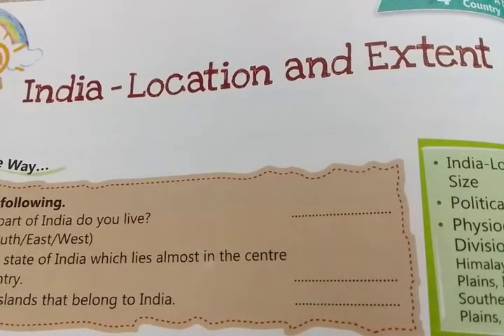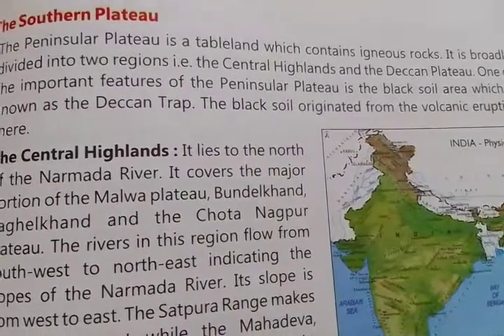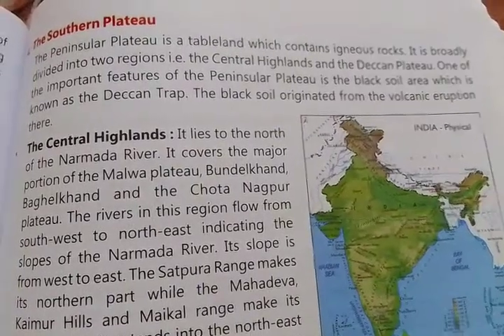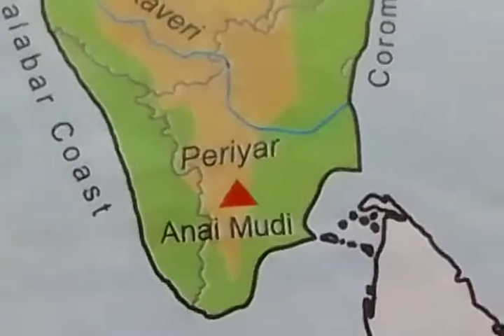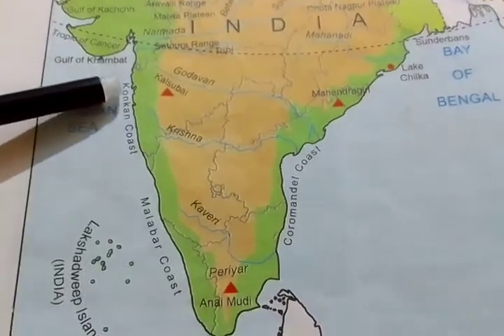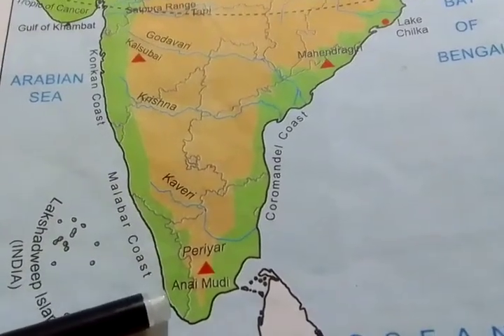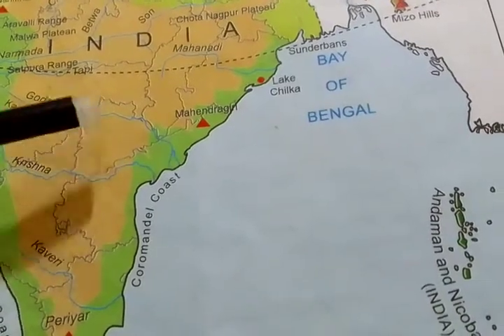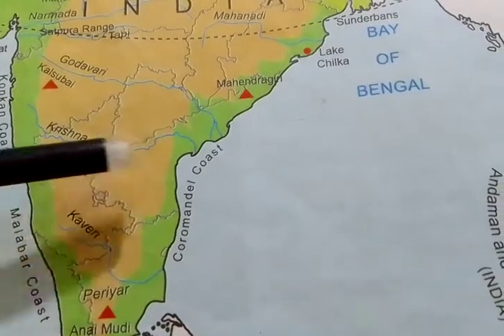Social Studies- India: Location and extent (revision part 3)